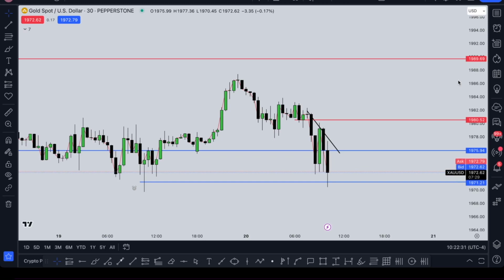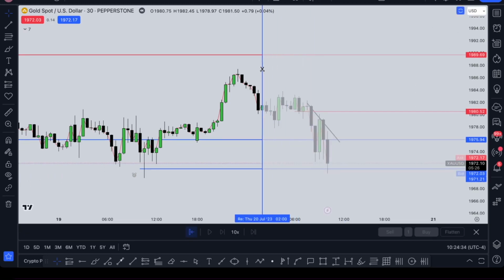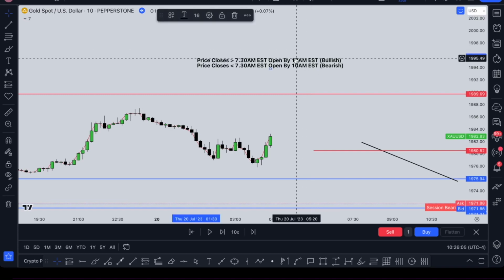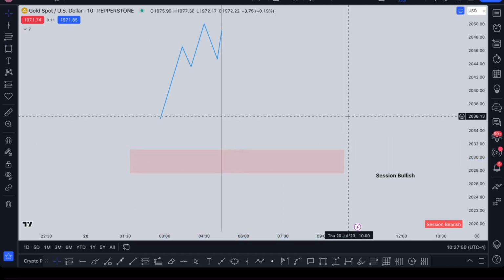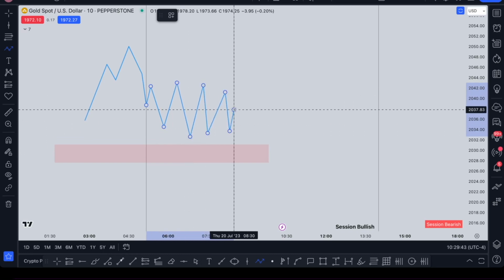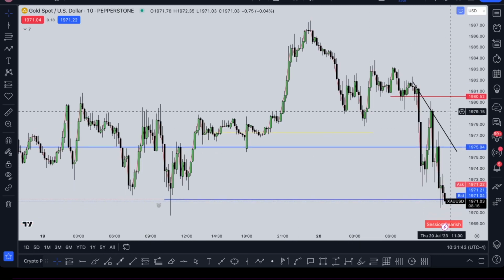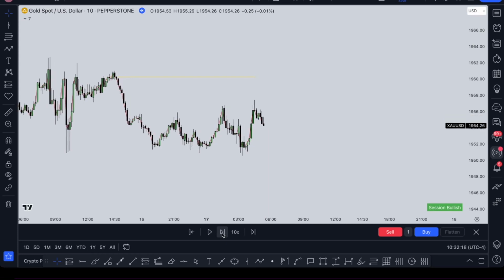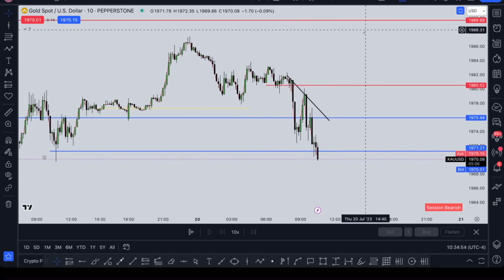UNLEASH THE POWER OF BIAS PREDICTION!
July Bootcamp Enrollment is almost over with :P